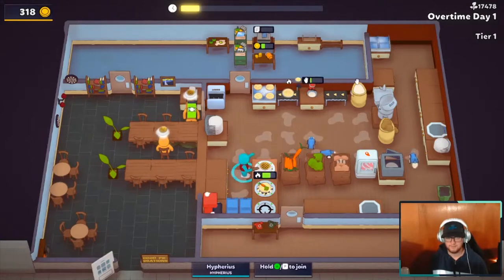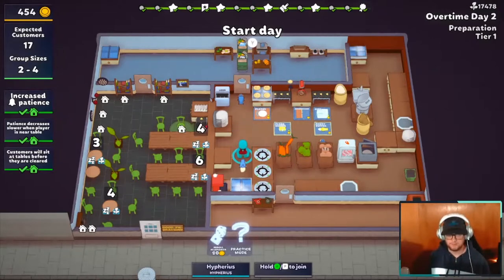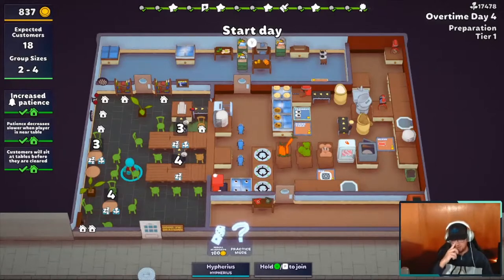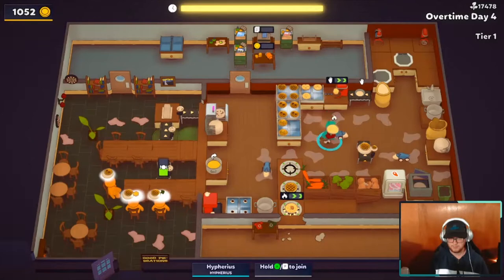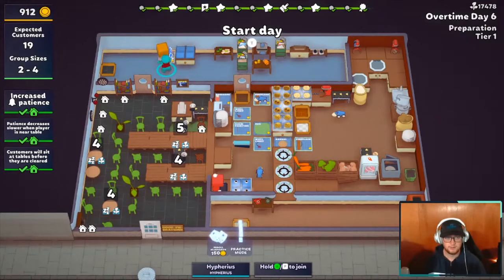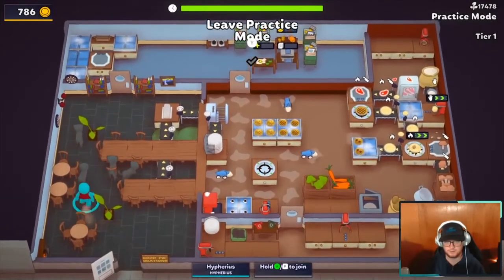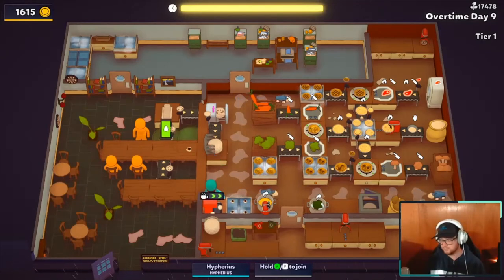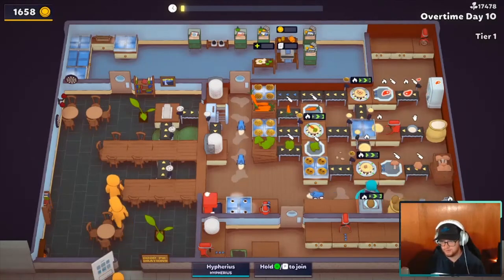FULLY AUTOMATED PIE SOLO RUN!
Hey everyone! The audio for this video got a little scuffed, not sure why. Still, I hope you enjoy the video!